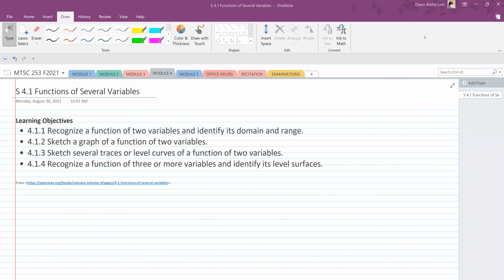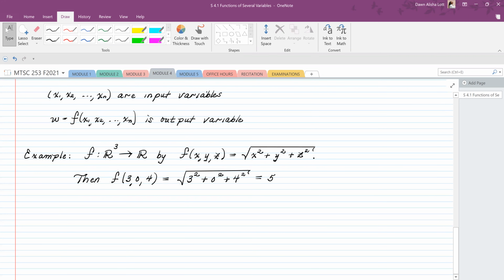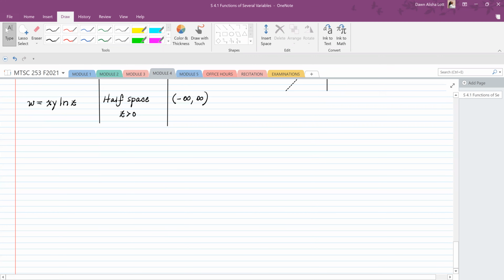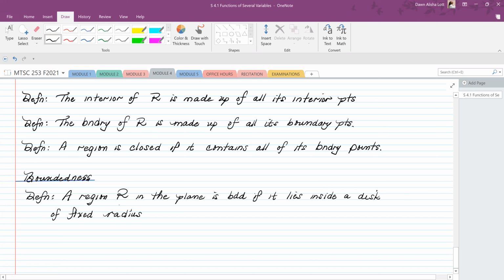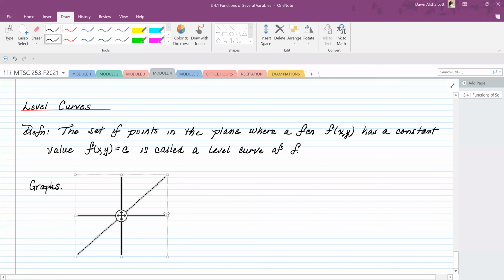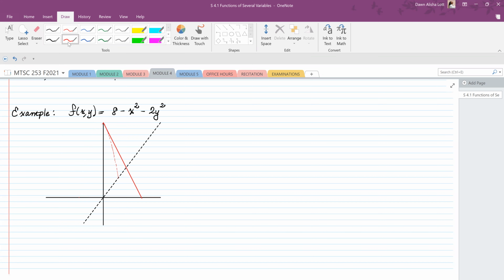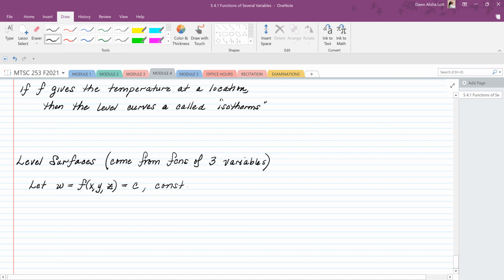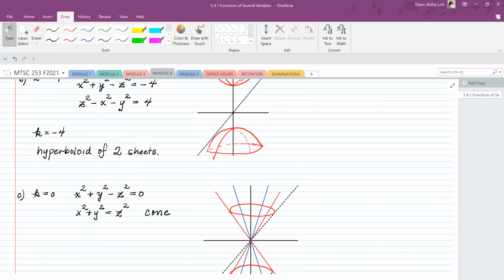MTSC 253 S 4.1 Functions of Several Variables